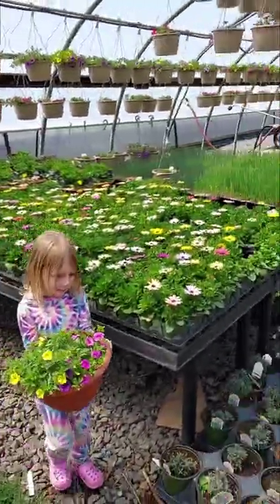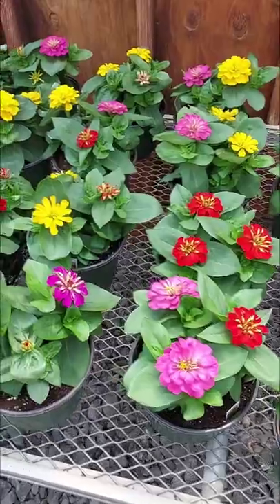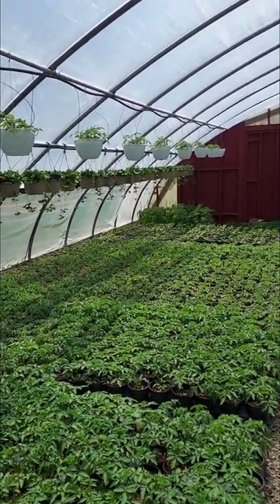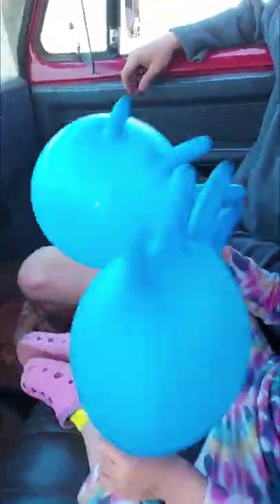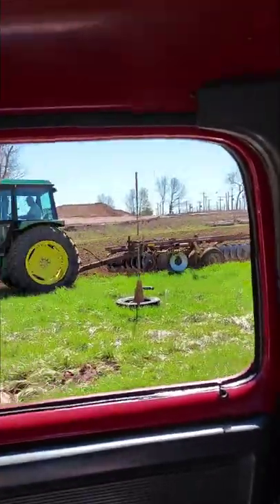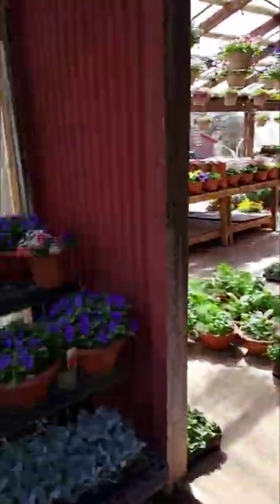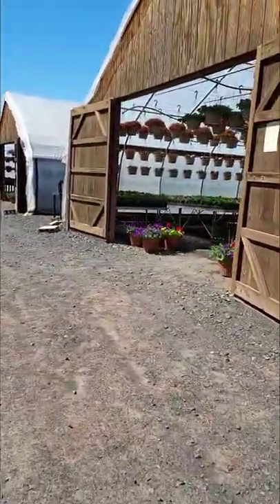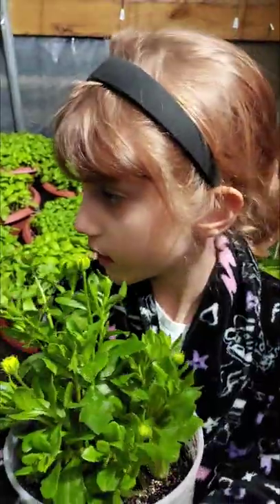cold spring farm vlog for April 21 2022